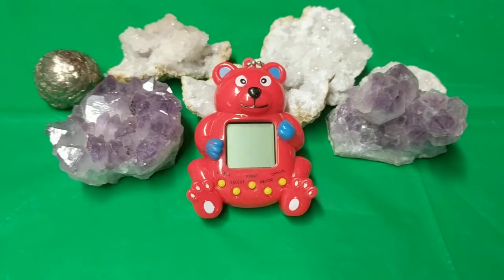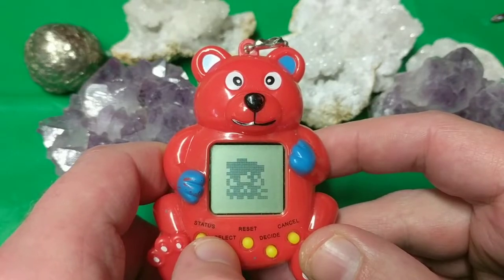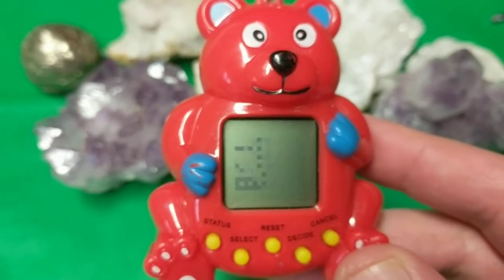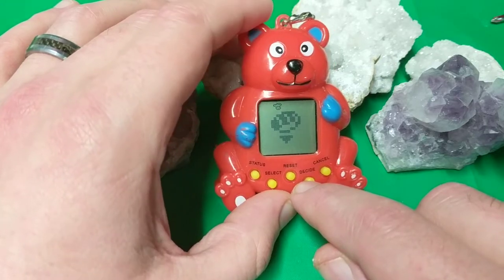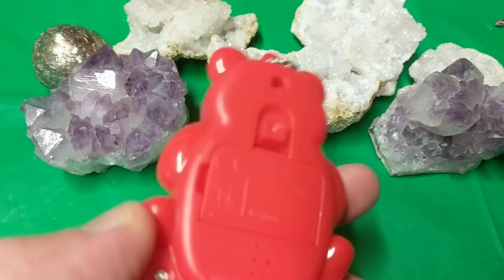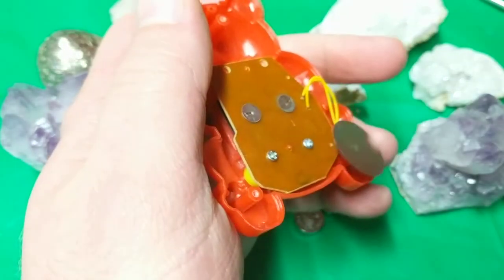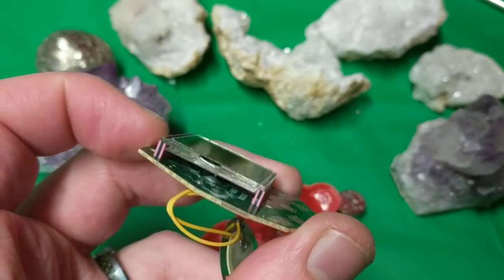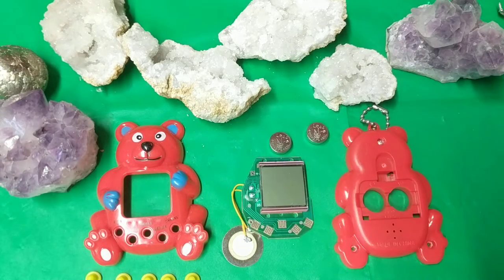168 in 1 Virtual Pet Experience & Teardown. Knock-Off Tamagotchi Nostalgic Electronic Virtual Pet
Nostalgic Electronic Pet toy Virtual Digital Game Machine 168 pet in 1 ForBLUS

Description:
168 pet in 1 Virtual Pet Game Machine
Material:Plastic
Color:Random send
Power:Button battery(Included)

Online Review I Found:

As part of an ongoing search for penguin virtual pets, I picked up a 168-in-1 pet that contains the notorious "Bunny ROM" that's so prevalent in cheap direct-from-China multi-pets from recent times. I had done my research beforehand, both here and on YouTube, and had observed that these multi-pets didn't seem to be well-received, and that some variants of them had reliability problems as well, leading to them doing such things as spontaneously resetting when set down on a table, or even during use. However, with my expectations suitably tempered, I still really wanted to get one, because part of me couldn't resist the sheer stupidity of raising a virtual penguin who's born from a violent explosion, who slides around the screen in a static pose doing nothing most of the time, and who randomly turns into a rotund chicken for certain animations. ;)

And then, just as I was considering purchasing one from a Hong Kong-based seller online, the big UK chain The Works (which is primarily a discount/overstock book-store and gift-shop) started stocking boxed versions of them for the Christmas season! They're available in penguin, heart, and apple shapes, and are sold under the simple name of "Cyber Pet", with the slogans "YOUR VERY OWN INTERACTIVE PET" and "LOVE YOUR CYBER PET" placed at the top and bottom of the packaging, respectively.

Here's how they look in the packaging. The Works sells them for £4 each, which is a bit higher than the prices that online sellers shipping directly from China are offering, but not by very much. When I was informed of this, I decided that I would get one as soon as I could, because I realised that a big-enough UK distributor importing them en-masse might mean a chance of better quality-control than I had seen reported about some variations of these 168-in-1 pets.

Ultimately, my local branch of The Works sold out within a couple of days of getting them in stock, before I could get there, leading to me ordering the same boxed version from a UK-based online seller instead, for just £3.25. I love penguins, so I opted for the penguin-shaped casing (based on one of the mascots of China's QQ messaging service) in black, because I most liked how that one looked.

It arrived today, and I noticed from the back of the packaging that these boxed versions are being imported by PMS International - a large UK toy and gift distributor and manufacturer, who hold some pretty famous licenses in other parts of their business. This gave me some more hope about my previous theory that the quality-control might be higher for a large order from a big distributor.

I also noticed something else about the packaging - the front shows grayscale images of the following, implying that they're pets who are available on this device;

Slush the Husky from the Ty Beanie Boos line
A stripy fox
Some sort of bandit chihuahua
A traditional koi carp
Abu from Disney's Aladdin (specifically, his sprite from the SNES game based on the film)

They aren't. ;)

From this, I figured that this would be a laugh however it turned out, and I then unboxed the virtual pet and read the instructions. With my expectations set low as a result of my previous research, I went in judging this only on the basis of its merits as a basic, very low-cost virtual pet, rather than comparing it to other classic and current products that cost more. What follows are my first impressions...

The plastic feels kind of cheap, and the paint makes it look a bit worse, but it actually isn't horrible or brittle. It's not quite what I'd call solid, but it's also not in the category of cheap-and-nasty, either - it does the job. Mine does not spontaneously reset itself when I put it down or if something knocks the casing, as I've seen reported about some other iterations of these 168-in-1 pets. I don't know whether or not this is down to higher quality-control because of a big company ordering a large number of these to be packaged for import, but I'm glad that it works properly.